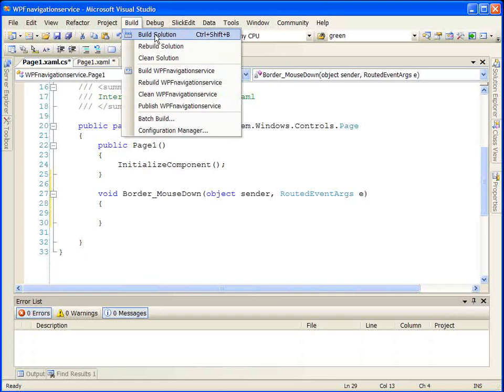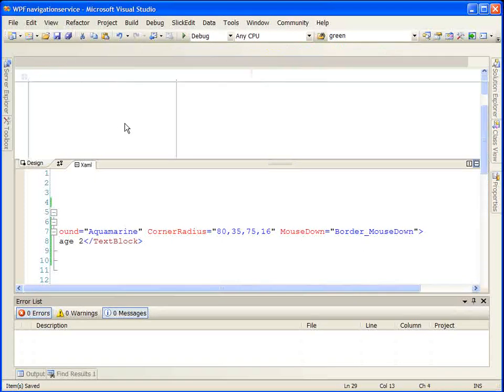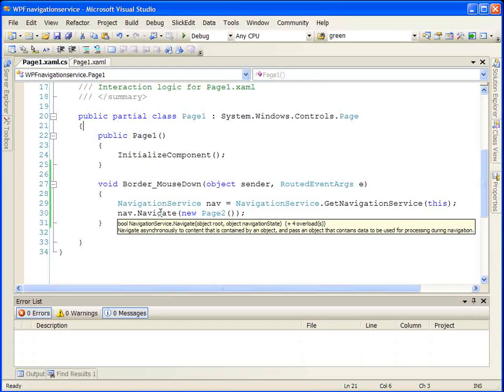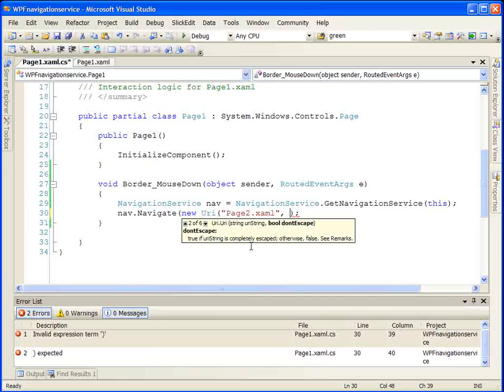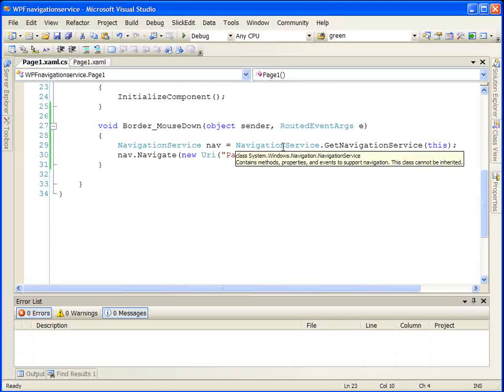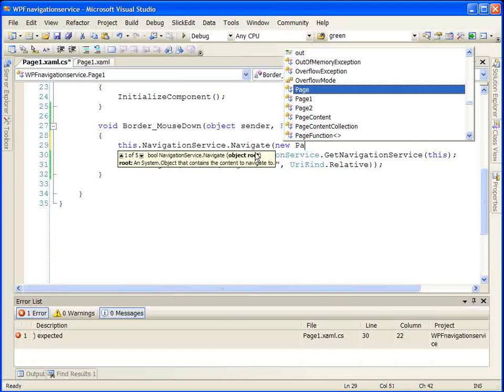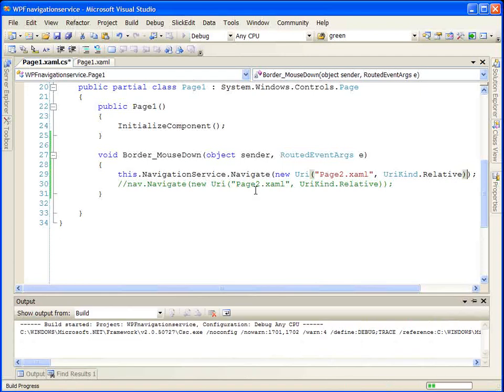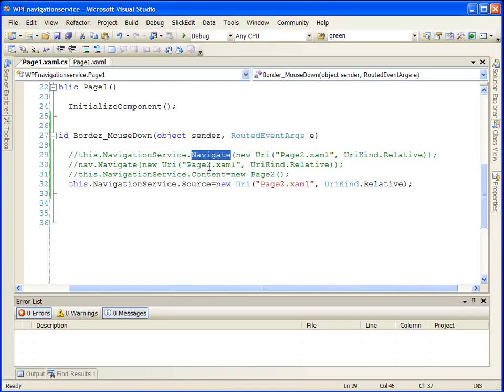Win Video WPF Using WPF Navigation Service